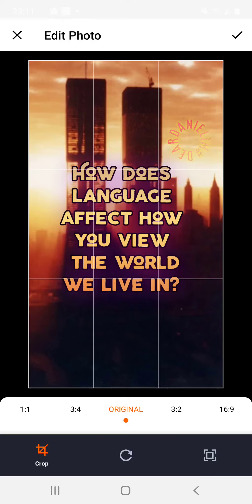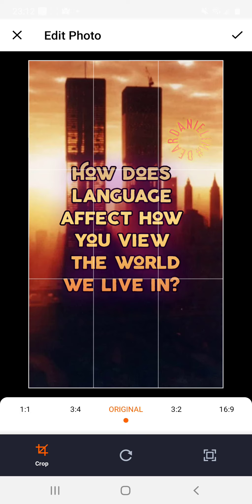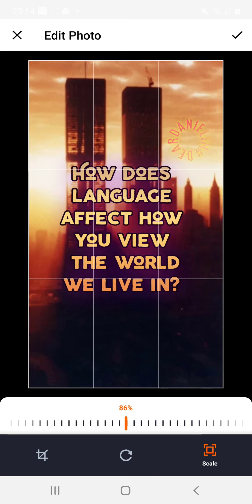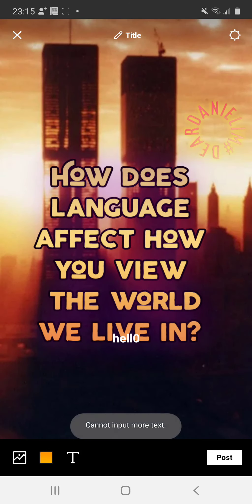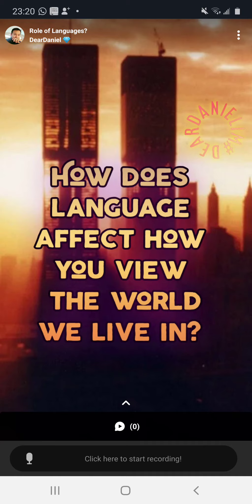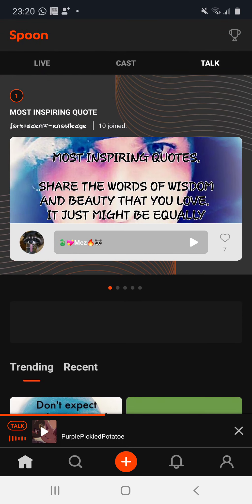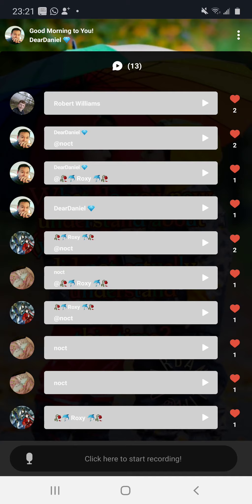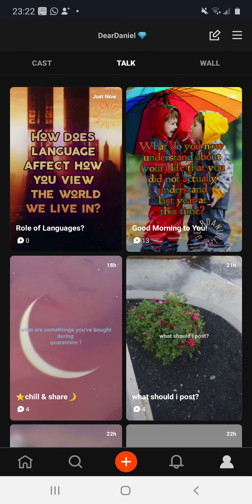🔥 [Spoon App Tutorials] 🔥 How to Create a Talk on The Spoon App 🔥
🔥 Behind the Scenes Look at How to Create a Talk on The Spoon App!

🔥 [Spoon App Tutorials] July 5th, 2020

🔥 [Spoon App Tutorials] How to Create a Talk on The Spoon App - July 5th

PREVIOUS: 🔥 [HOW TO USE THE SPOON APP] 🔥 [SPOON Tutorials] Example of What a Real Live Looks Like! 🔥 July 6 🔥

Next Video: 🔥 [HOW TO USE THE SPOON APP] 🔥